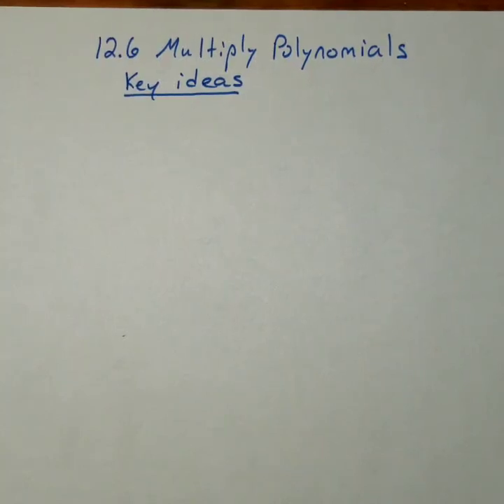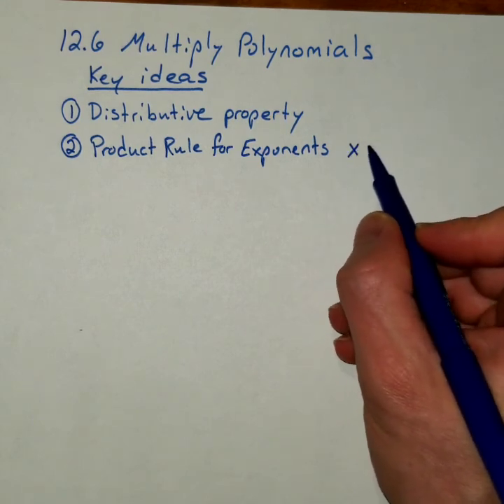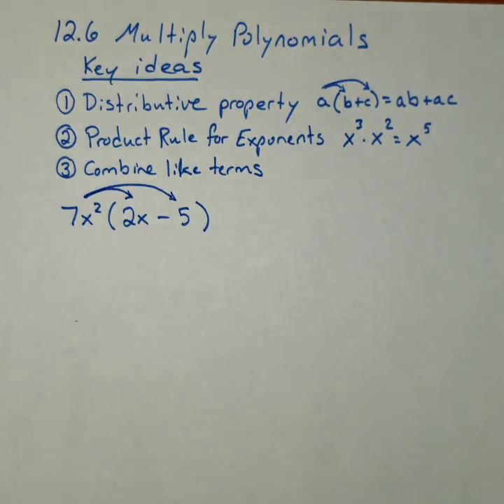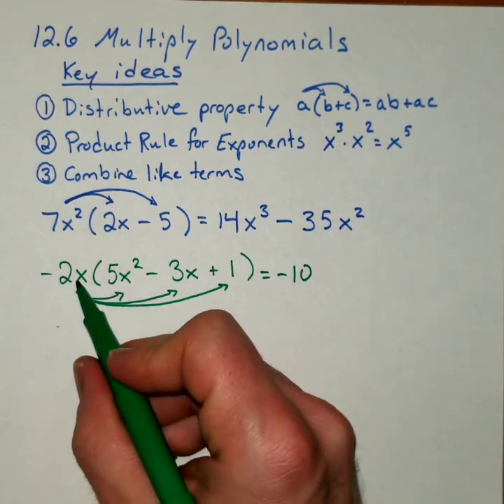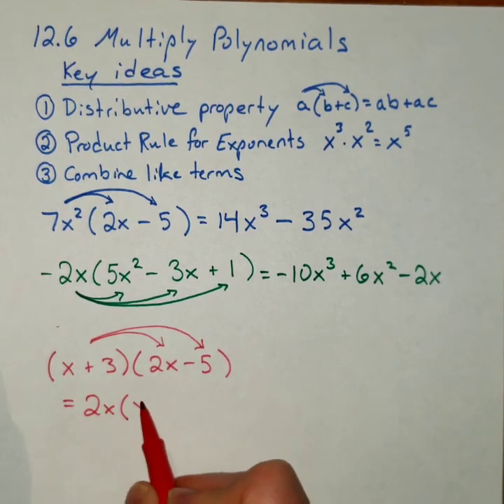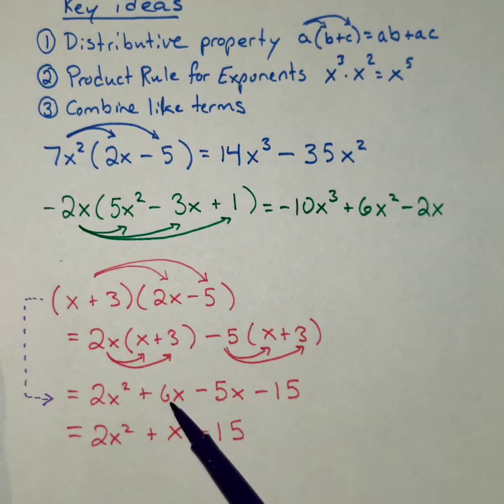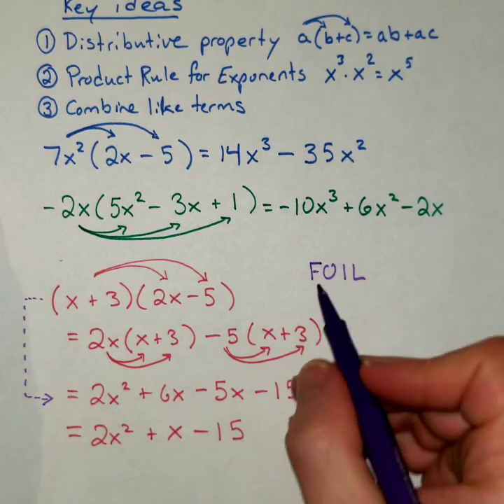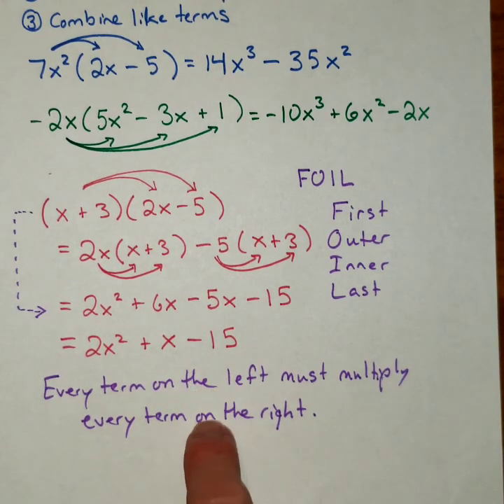Multiply Polynomials part 1